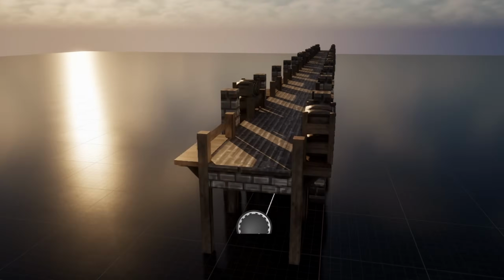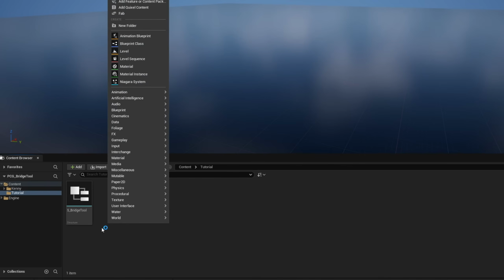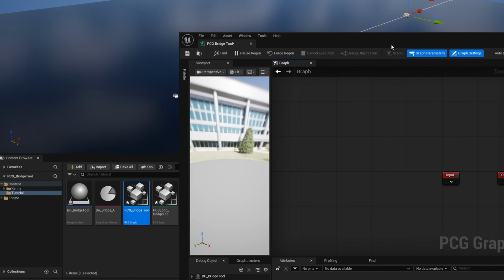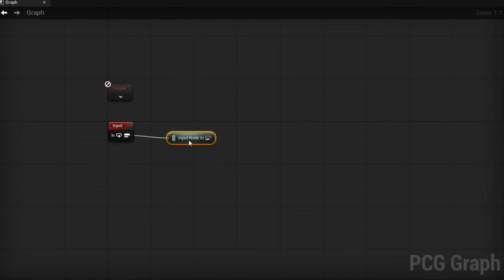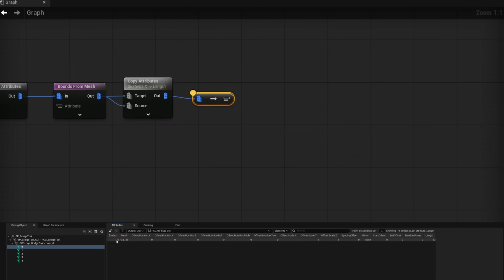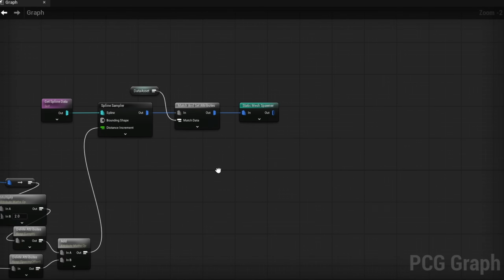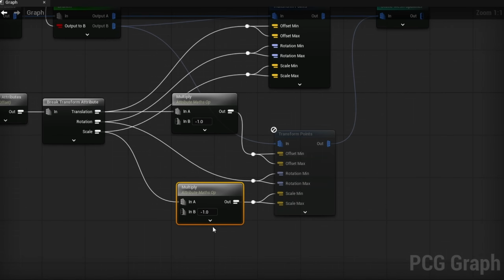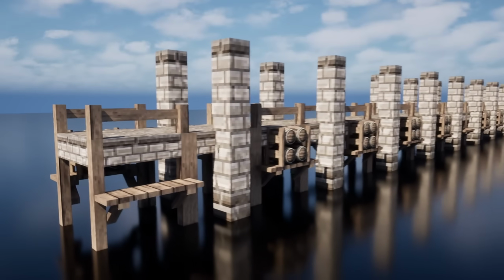Build a Fully Modular PCG System Once and Reuse It in EVERY Project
We take a look how to use Unreal Engine 5 PCG to create a Modular Bridge and Wall setup with the help of interchangeable Data Assets. So you can create different configurations and swap them out with ease to use all around your project.

00:00 - Intro and Tutorial Result Demo
01:31 - Data Asset Setup
06:16 - Blueprint and PCG Graphs
25:23 - Adding Preset Configurations